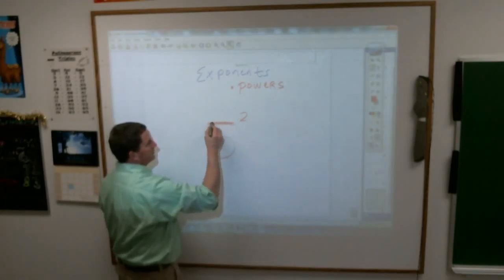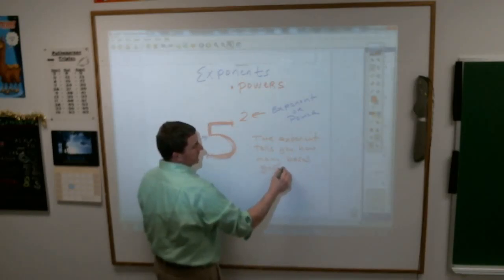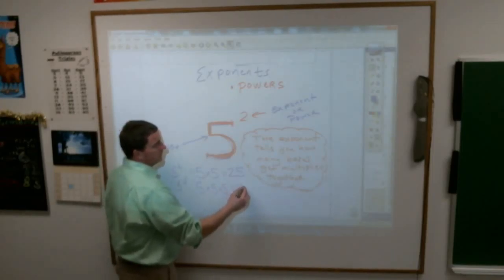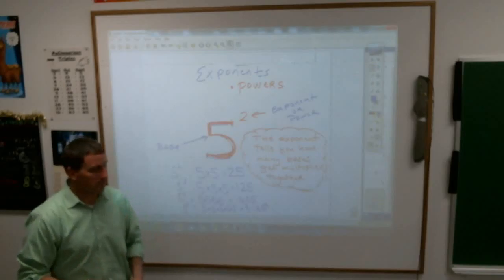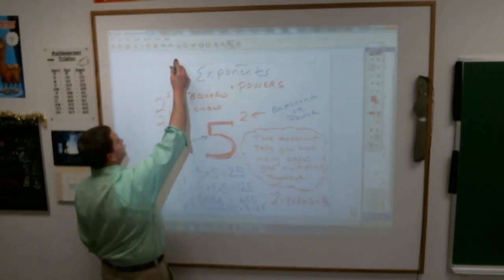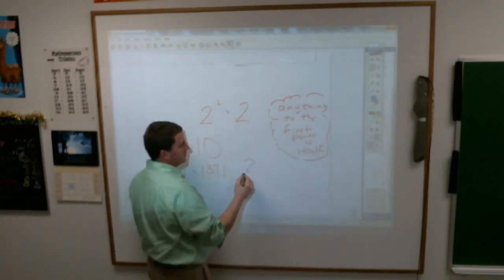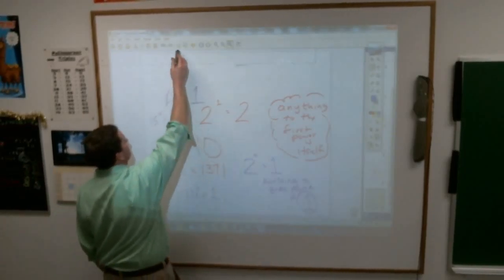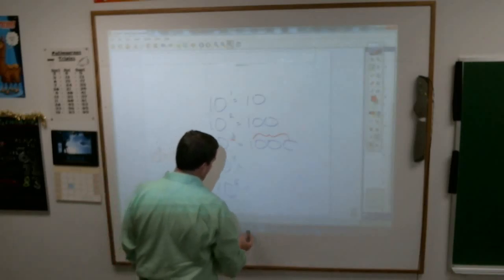6 Exponents 73